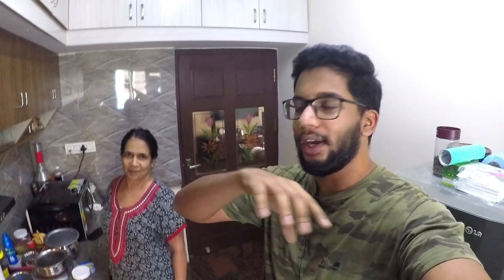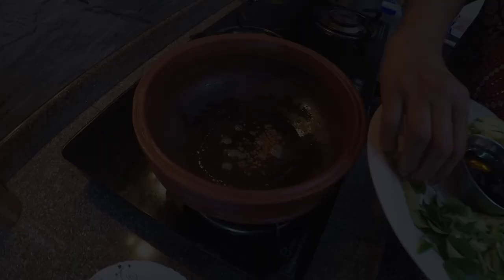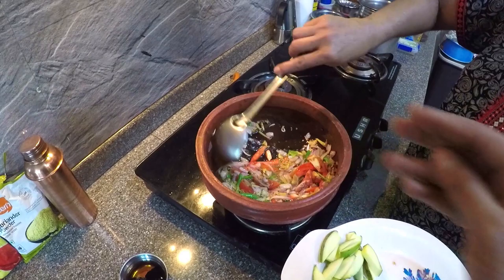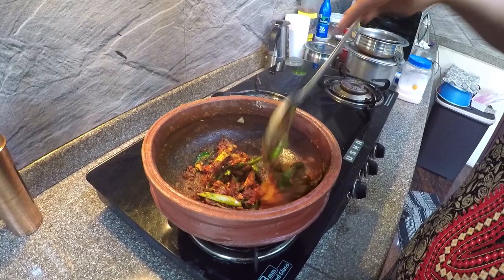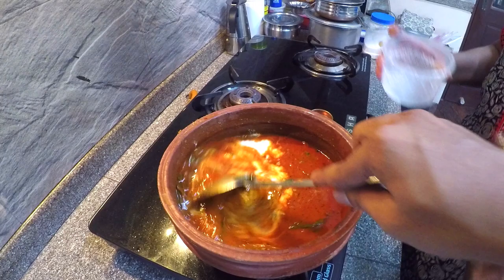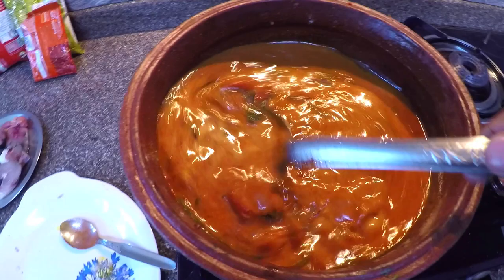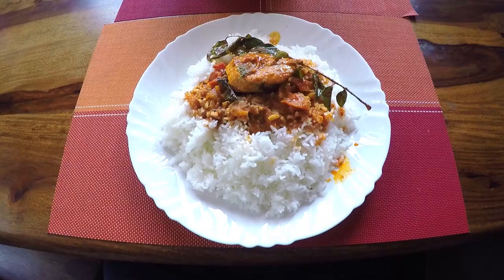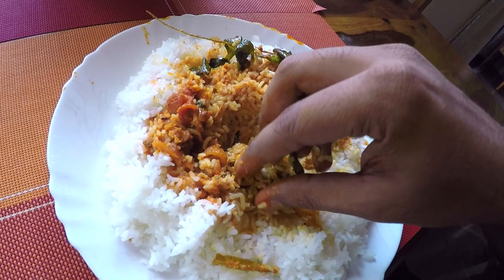KOTTAYAM FISH CURRY | KERALA STYLE MEEN CURRY WITH COCONUT PASTE | LOCK DOWN COOKING WITH MY MOTHER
Watch how my mother joins me in possibly making the most tastiest kerala style fish from  kottayam.

Also check out & follow my other Social Media handles for detailed updates -